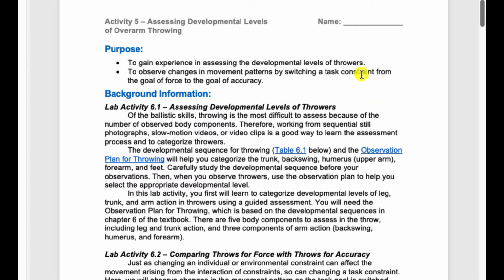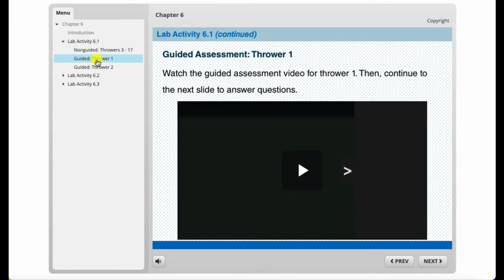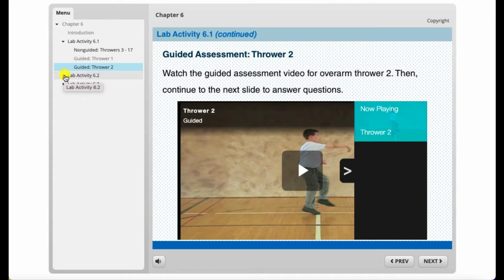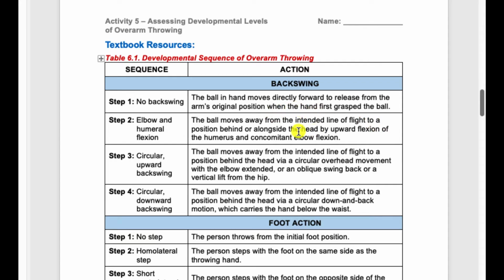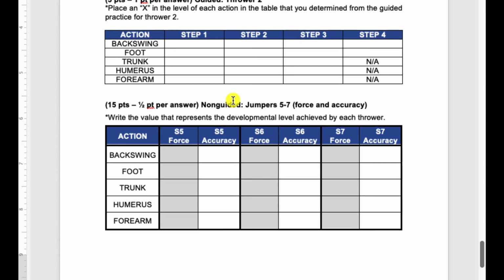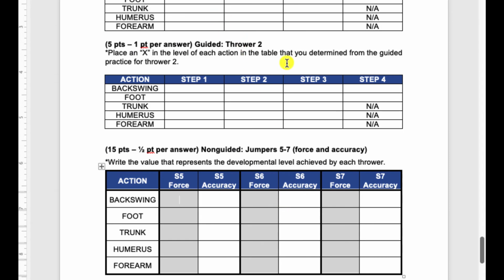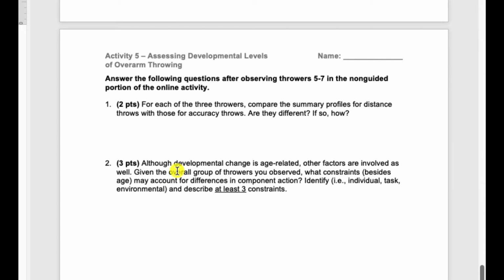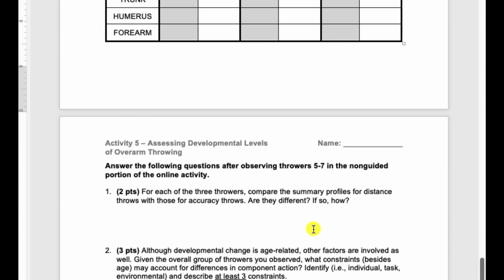315 S22 - Activity 5 Instructions